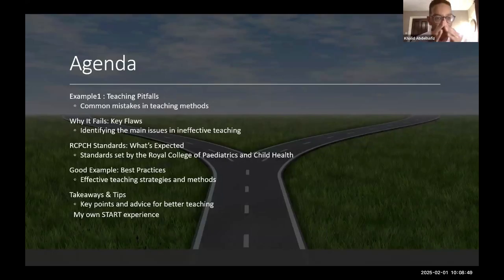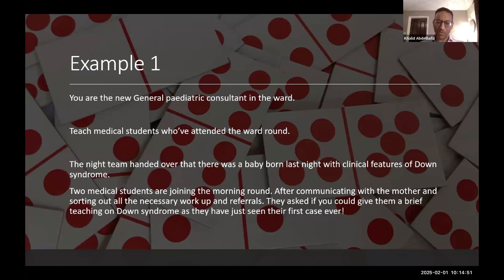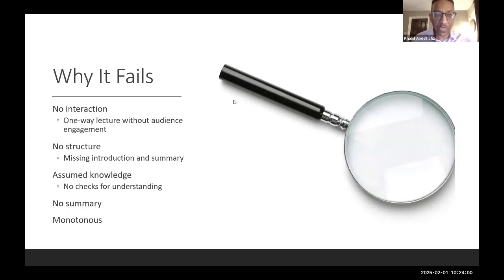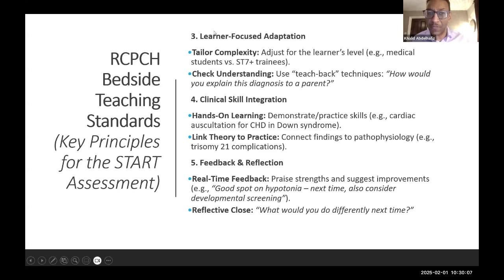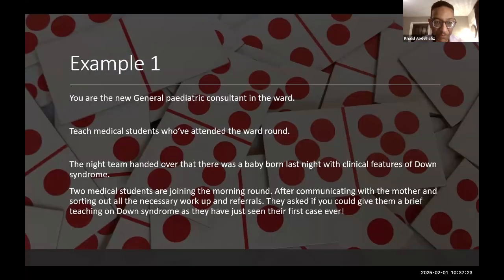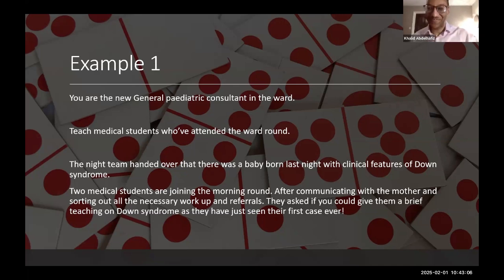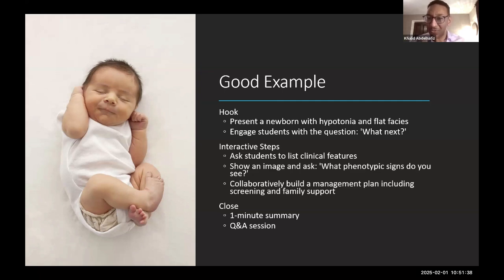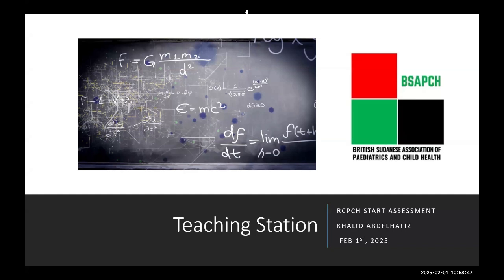RCPCH START Assessment Series- Session 4 - Teaching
The session was presented by Dr Khalid Abdelhafiz, PEM Consultant